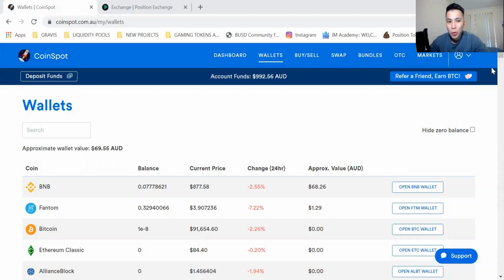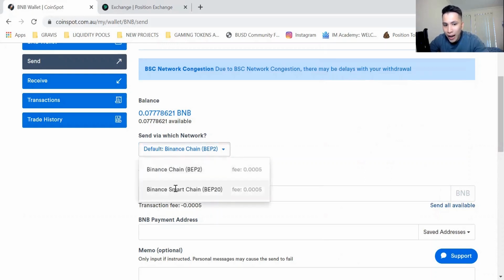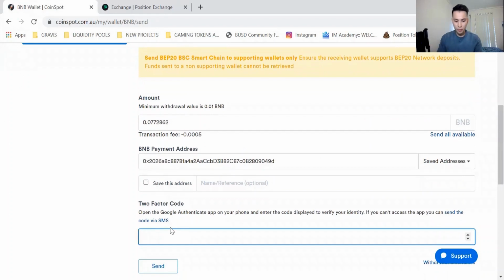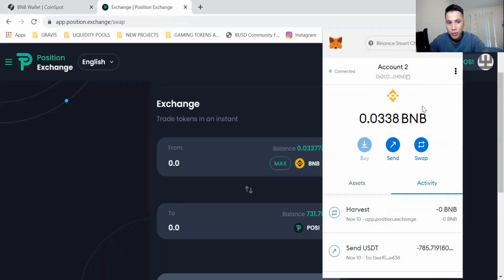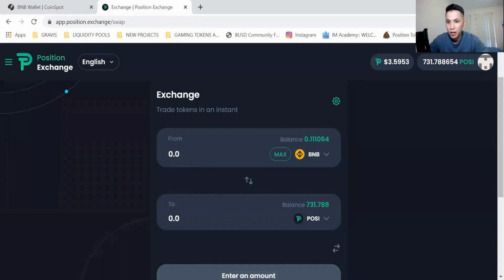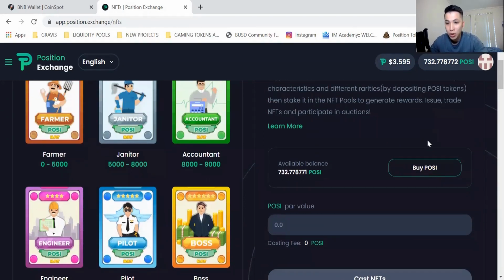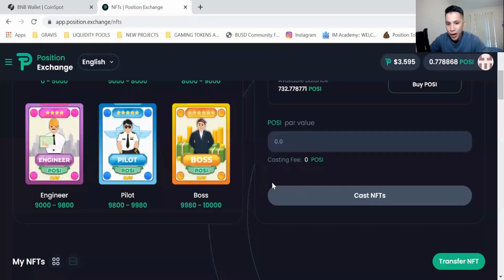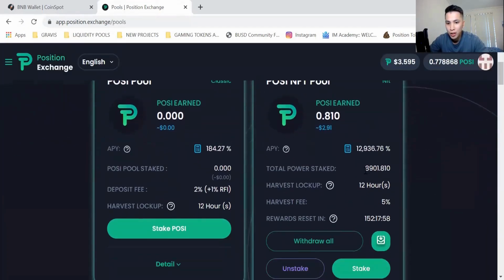How to cast a POSI NFT (Short)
This video will be valuable to you if you are using coinspot and want to cast an NFT on position exchange.

1. Buy BNB on coinspot (or any other exchange)
2. Send BNB to metamask (BSC NETWORK)
3. Go to Position Exchange
4. Exchange BNB for POSI
5. Go to NFT section
6. Approve, then Cast with x POSI
7. Stake NFT card into pool
8. Enjoy your passive income.